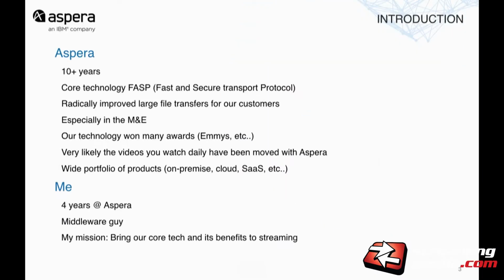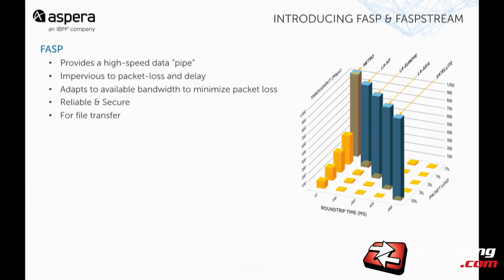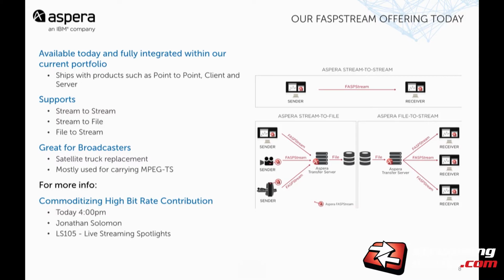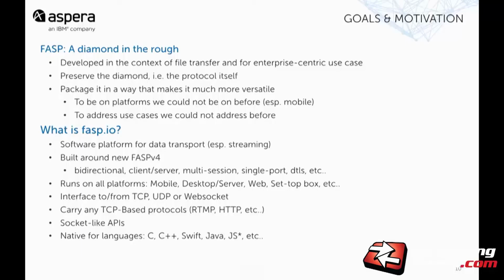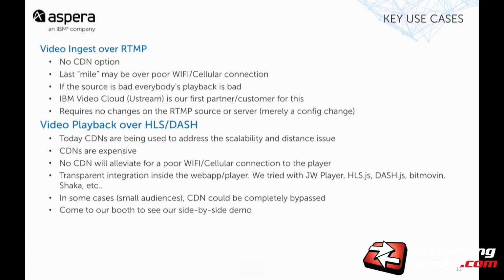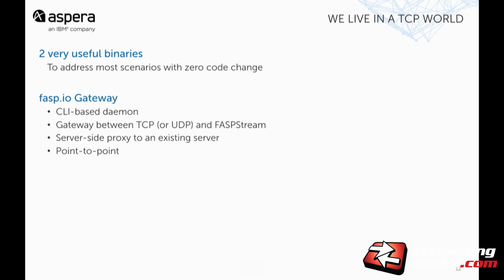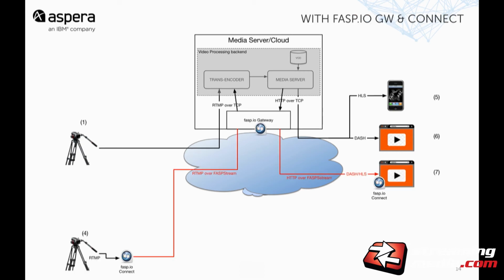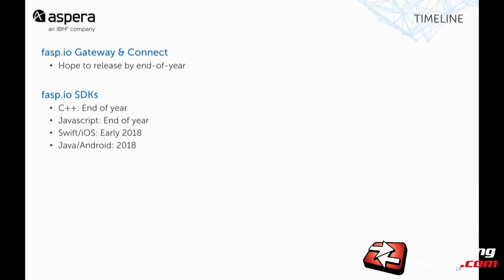DT101a: Can't We Do Better Than TCP? Streaming High-Quality Live Content With RMTP, HLS, or DASH Ove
Guillaume Egles, Aspera, an IBM Company